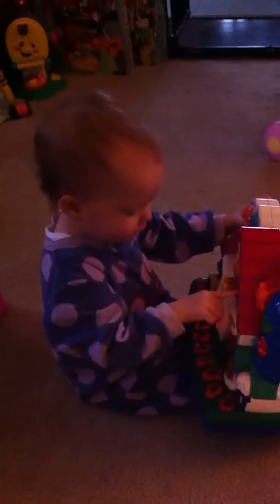Farm toy fun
Find the animal that says ...